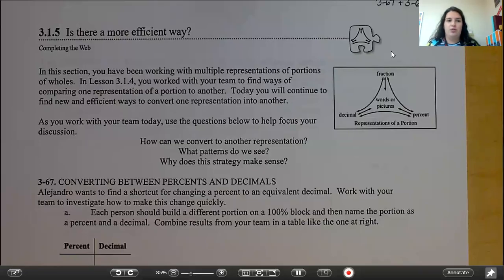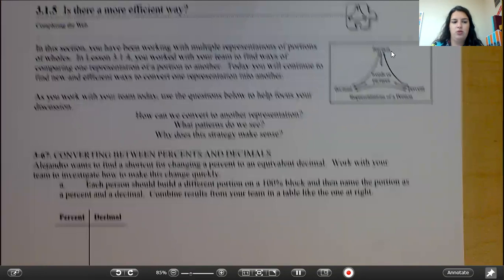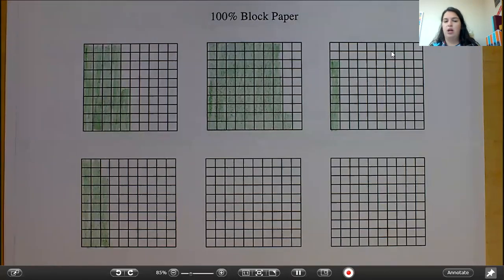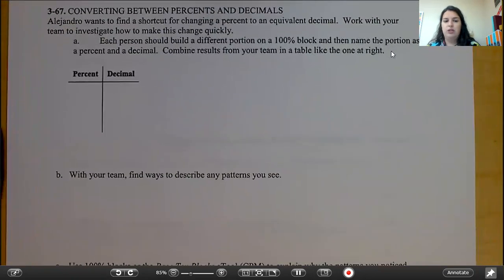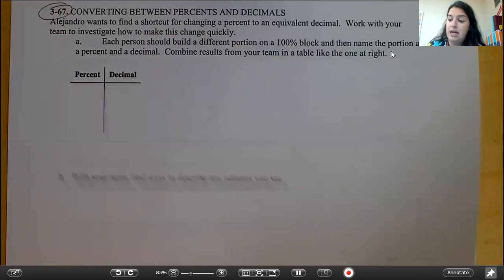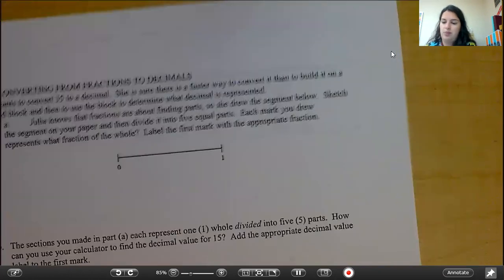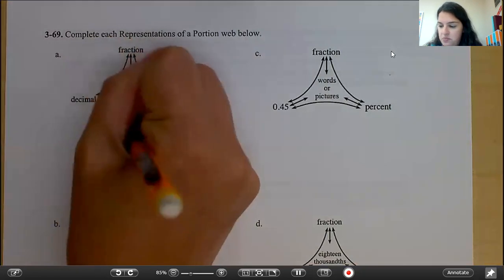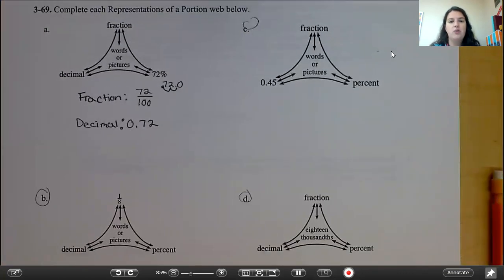6th Grade Lesson 3.1.5